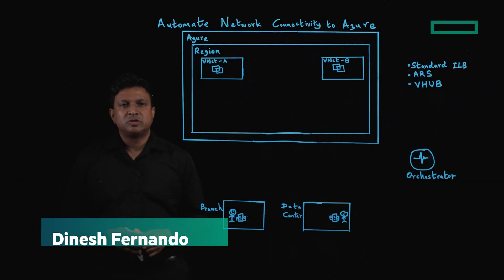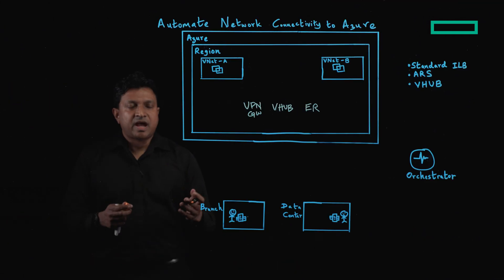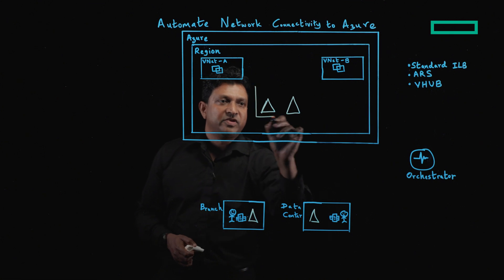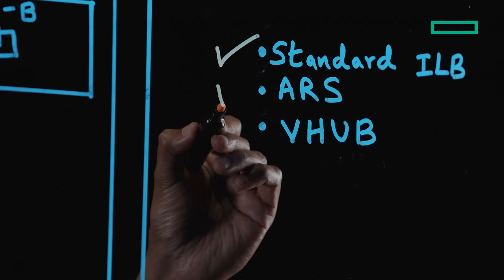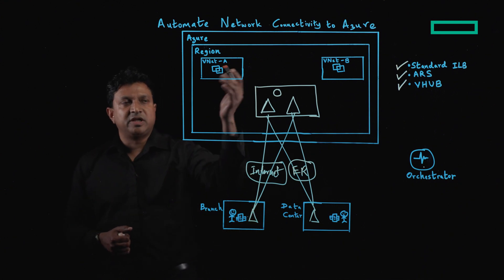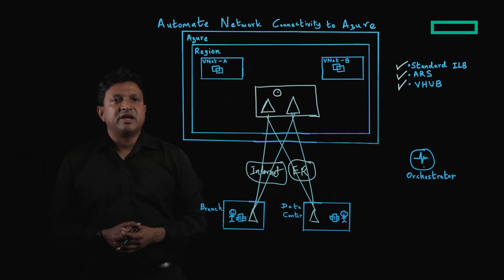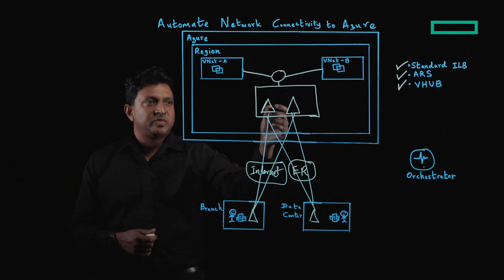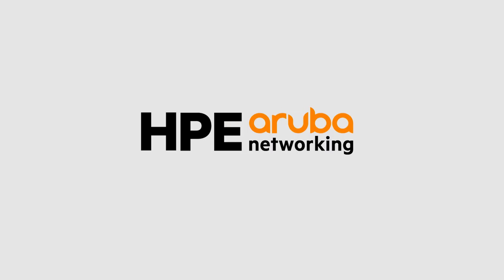Automate SD-WAN connectivity to Microsoft Azure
Learn how HPE Aruba Networking EdgeConnect SD-WAN automates network connectivity to Azure Virtual Networks through Azure Load Balancer, Azure Route Server and Azure Virtual WAN.